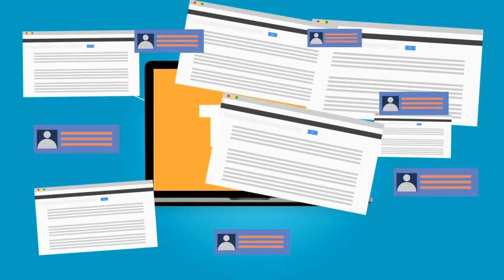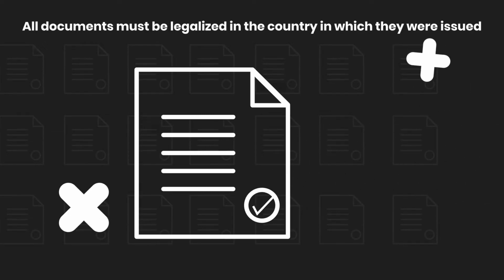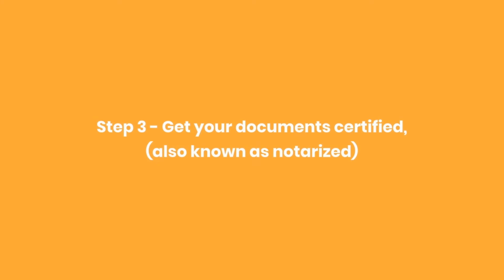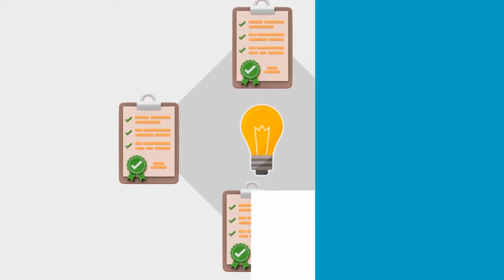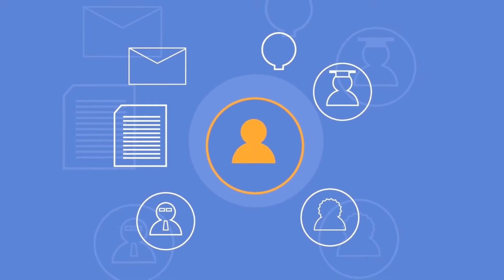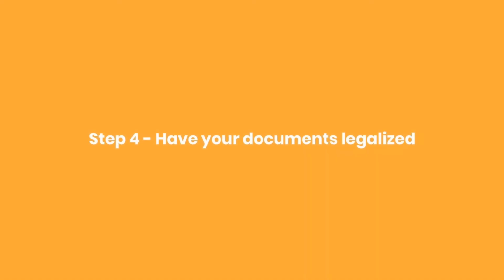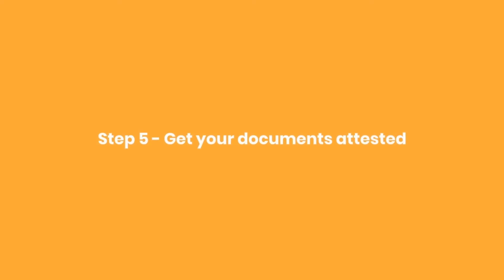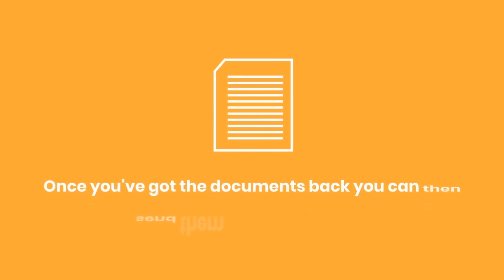Legalizing your TEFL Certificate and Other Documents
This explainer video gives you a step-by-step guide to legalizing your TEFL Certificate and other documents.

When you have received a job offer to teach English abroad, you may be asked to provide an apostille for your TEFL certificate. This is just another way of saying that it should be legalized so that it is valid in another country.

To legally work abroad, you first of all need to apply for a working visa. This can seem like a daunting task at first but with a little preparation, time management and organisation it can be a smooth and painless process.

The Legalisation Procedure in 5 simple steps:

►Step 1 – Get all your documents together
Carefully review the list of required documents from the school where you will be working. These will differ from school to school but broadly speaking the 3 most important documents to collate will be:

1. A minimum 120-hour TEFL/TESOL qualification certificate.
2. A Criminal Record Check. (not always required)
3. University Degree (not always required)

All documents must be legalized in the country in which they were issued. This means that all students worldwide who studied The TEFL Academy’s TEFL course must get their certificate legalized in the UK.

►Step 2 – Getting a document to prove you don’t have a criminal record
You may need to apply to whatever organisation deals with this document in your country.
Where you apply depends on where you live. You may be able to apply online, although in some countries you must attend in person. You will probably have to pay for this service.

►Step 3 – Get your documents Certified (also known as notarised)
When you have received your criminal record notification, take a copy of it and your other documents and keep the copies with the originals. Then take all the documents to be certified (notarized). This means the copies are signed and stamped as copies of a genuine document.

In some countries you can only have your documents notarized by a Notary Public (search Google for your nearest one). In other countries a lawyer, bank, doctor or accountant can do this for you.

►Step 4 – Have your Documents Legalized
You now send off the certified copies of your documents to the relevant government department. They will attach a stamped official certificate called an apostille to each document and send them back to you. Your documents are now legalized.

►Step 5 – Get your Documents Attested
Take all your legalized documents to the Embassy (for the country in which you wish to teach) or consulate nearest to where you live. It may be an idea to phone the Embassy or consulate in your country to inquire if the documents can be sent by post of whether you must present them in person. The process normally takes between 3 and 4 days. Once you’ve got the documents back you can then send them to your employer. If you can’t get to the Embassy in person, there are many companies that can provide this service remotely, search for “Embassy attestation” in your local area.

Remember employers will usually cover the cost of this entire process, so don’t forget to ask them when applying for jobs!

For all the info you need for teaching English abroad visit The TEFL Academy Learning Centre